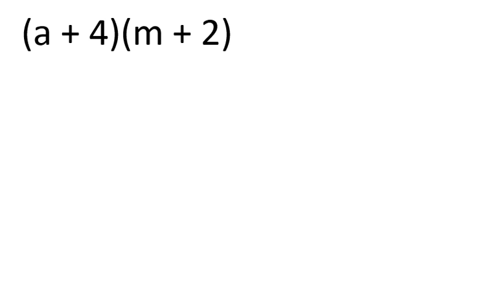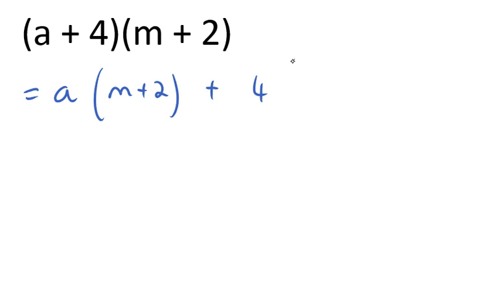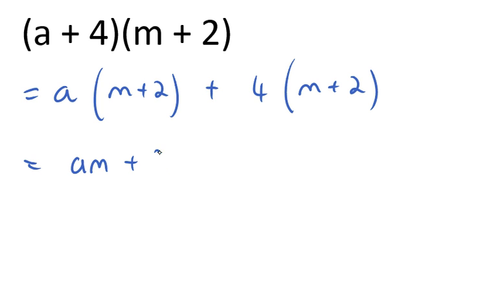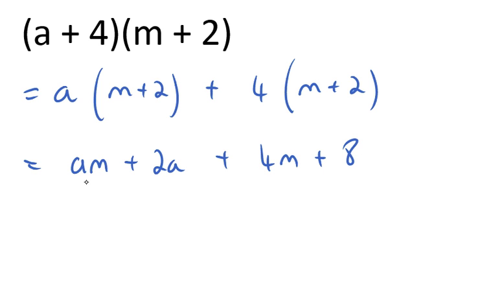Expanding Binomial Products (method 2)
Double Brackets
Different Letters